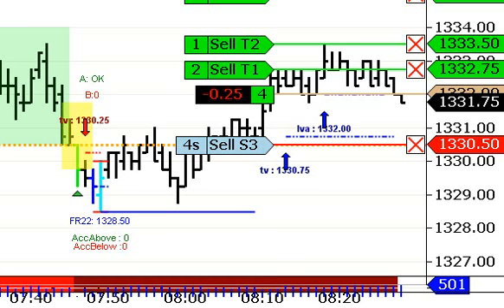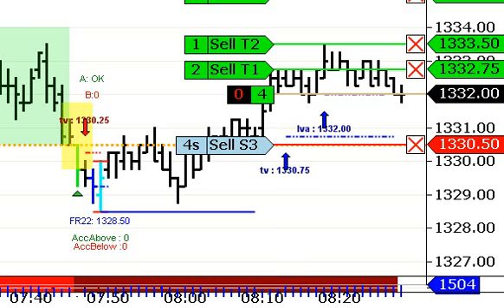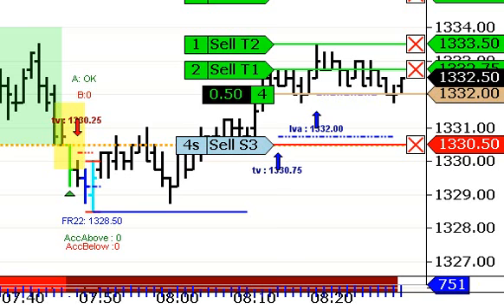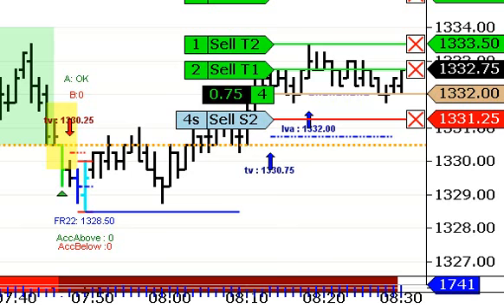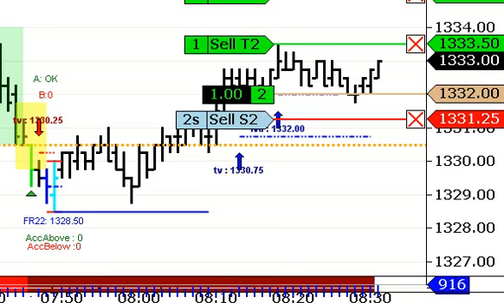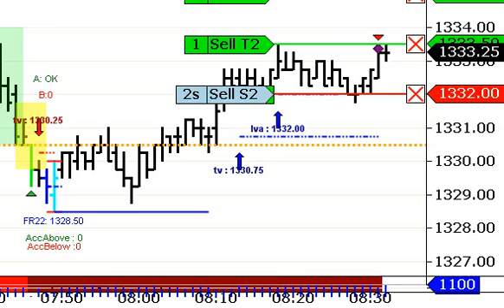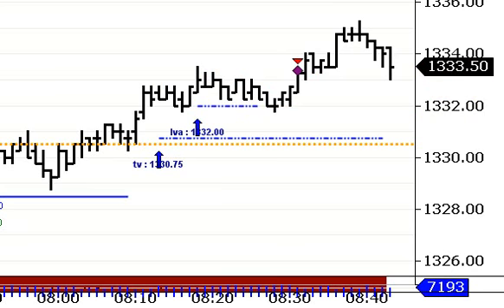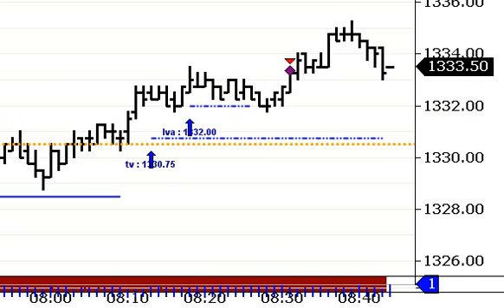Live Trade # 2 eminidaytrader 5-20-2011